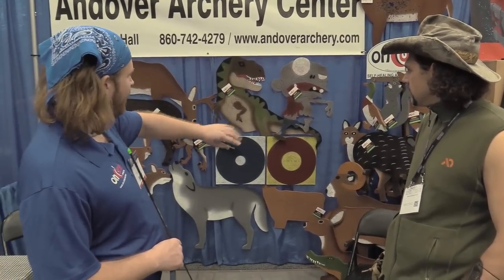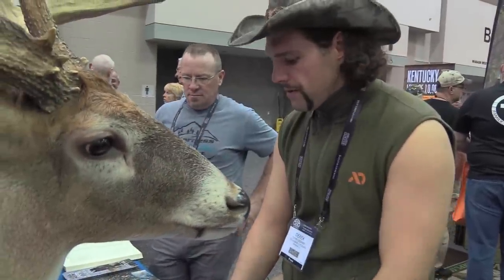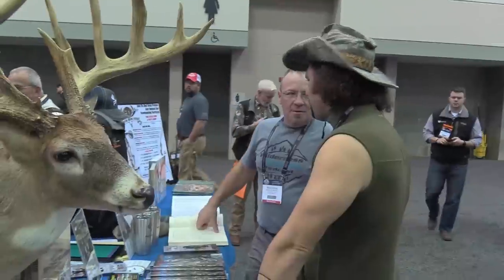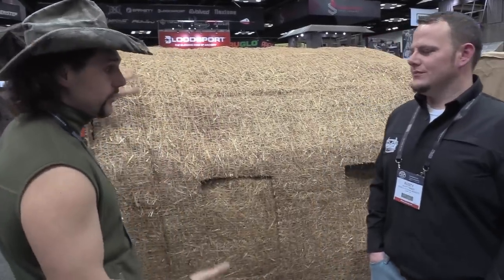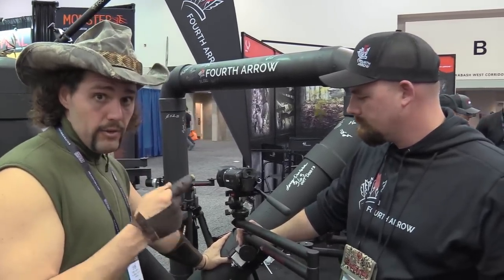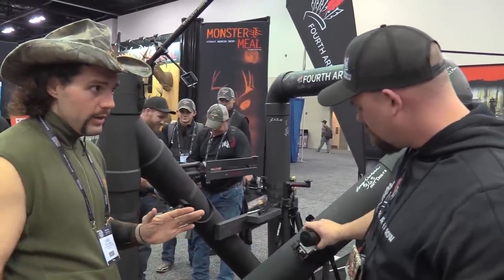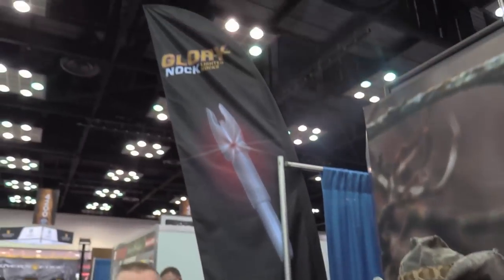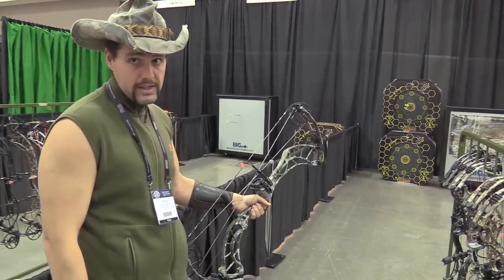TGO | ATA Trade Show 2018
Last week, I went to Indianapolis for 2 days of adventure at the Archery Trade Association (ATA) Show 2018! Enjoy this bit of gonzo journalism on this week's Tex Grebner Outdoors!

The ATA show is always one of the highlights of my year, and this year was that and so much more thanks to all the great people I met, talked, ate, and drank with. The Hushin Boys, the Born and Raised Outdoors crew, the Bone Collector Mike Waddell, Travis "T-Bone" Turner, Nick Mundt, The Huntin' Grounds, and many other YouTube personalities big and small.

Meeting people and seeing new products is always a great perk of attending the ATA show, but I did not leave the ATA show without developing some broader thoughts about the archery industry as a whole, which I get into at the end of the video. Regardless, I can't wait to go back next year and see how much more the industry evolves and how many more people and personalities come along for the ride.

Share with friends and strangers alike, and of course
Leave me a Comment to let me know what you think of this video.

I love reading those comments and will always appreciate those of you that watch.